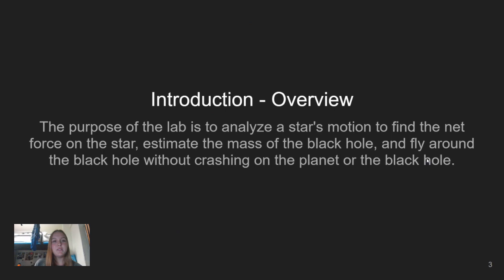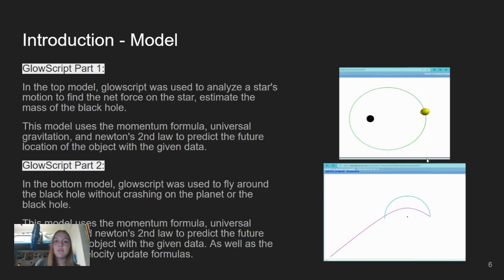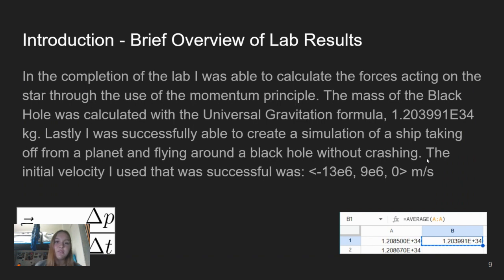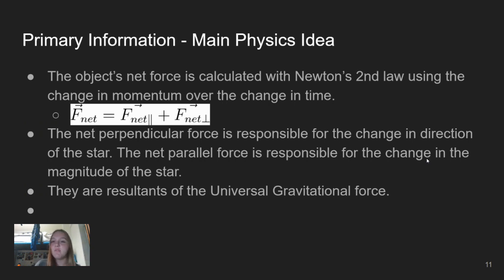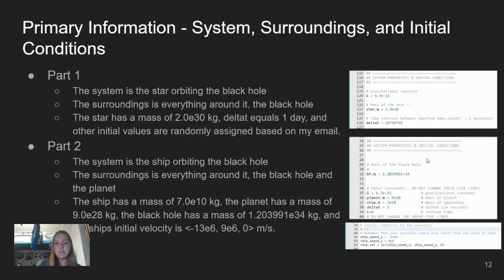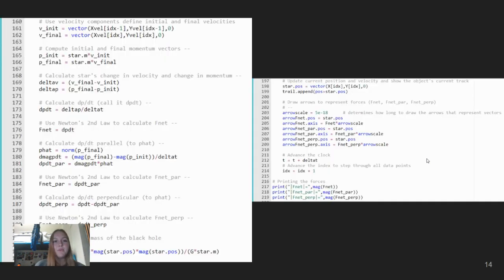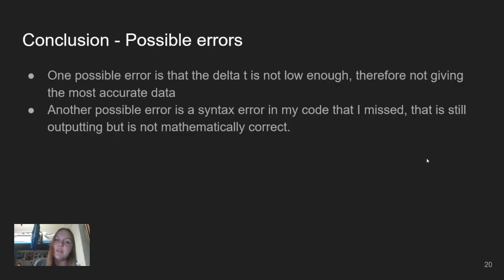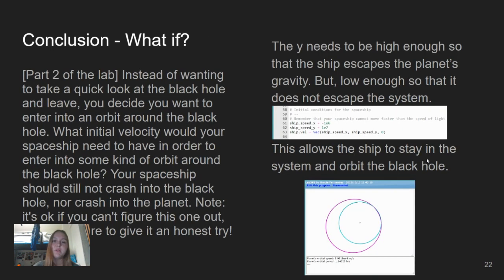Stephanie Fernandez Lab3